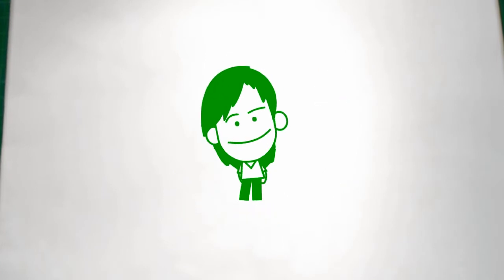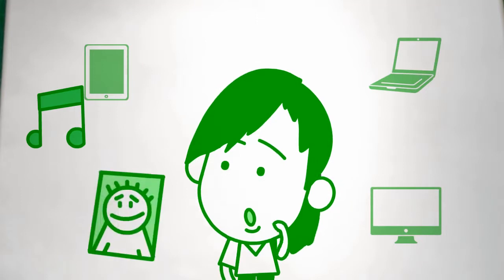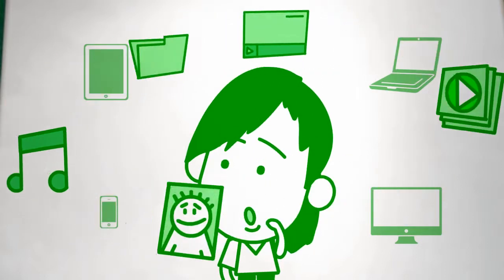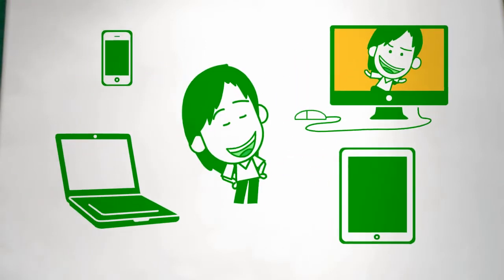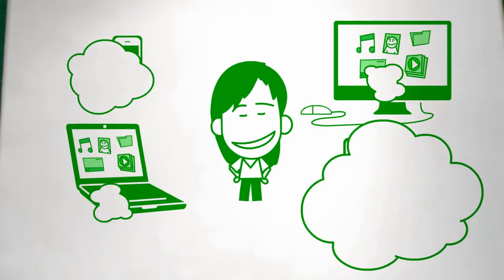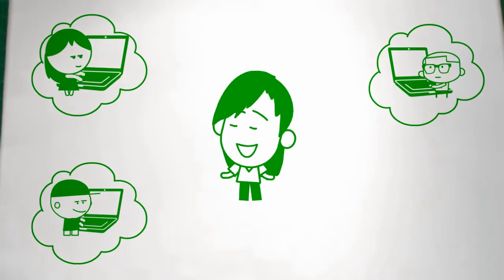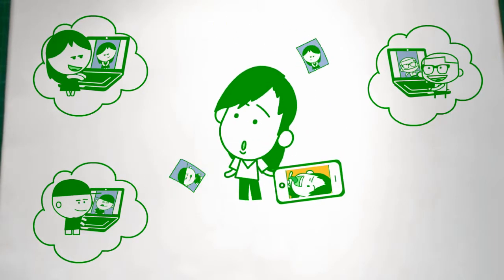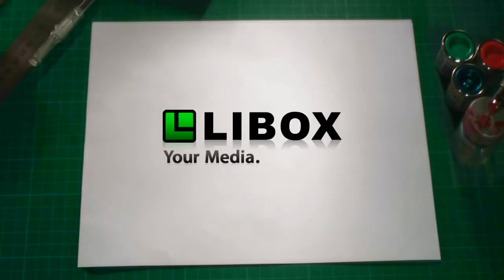Ads Libox product movie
Ads What is Libox
animation:                              Alyona Belova
animation director and design: Guy Harlap
after fx: Max Gat Mor